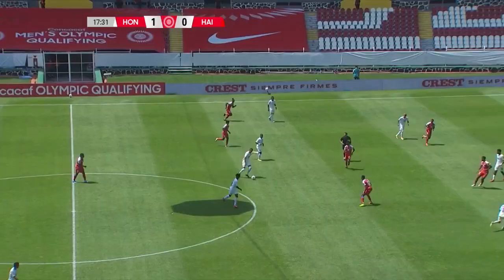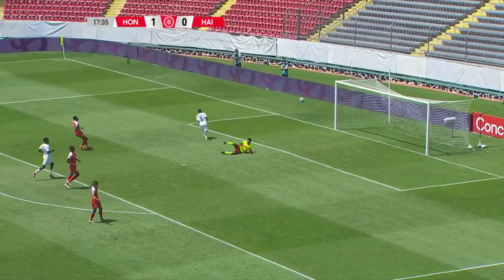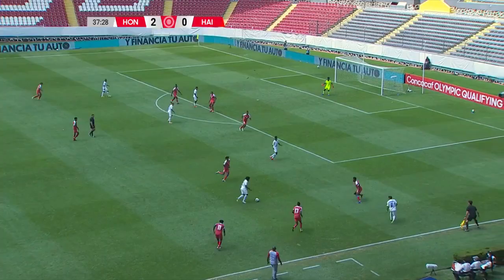Every Goal from the CMOQ Group Stage!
Missed a game? Catch every single goal from the group stage of Concacaf Men's Olympic Qualifying. Don't miss the semifinals this Sunday, March 28th at 6pm ET!